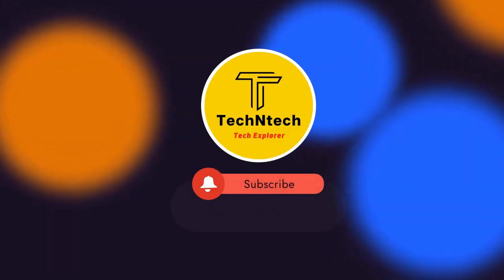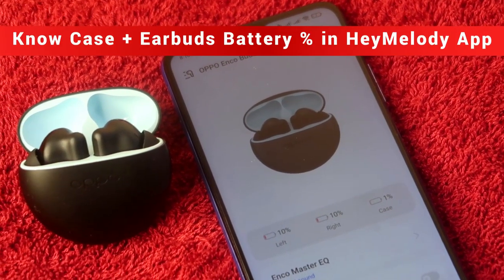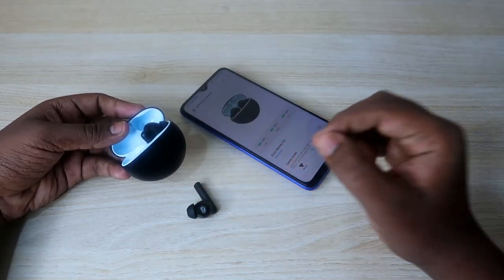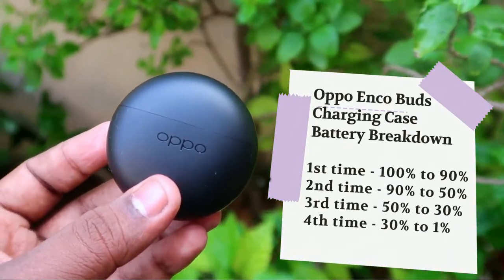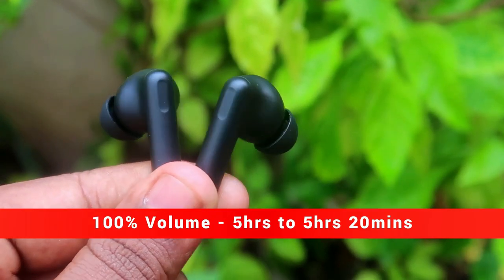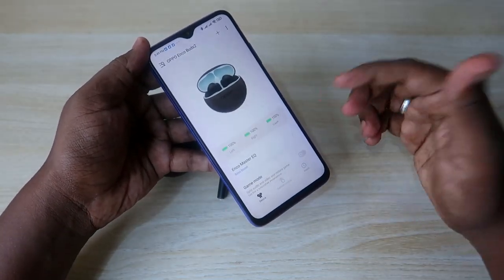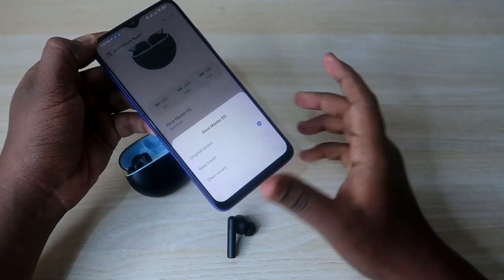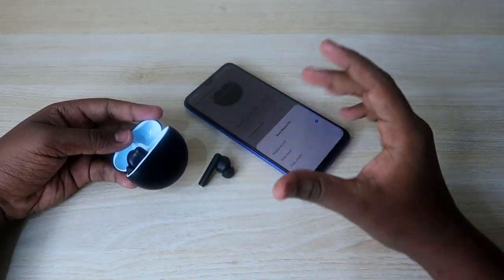Oppo Enco Buds 2 Battery Review | Charging Time & Total Playtime hours test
Oppo Enco Buds 2 comes with a 460mAH battery in a charging case & each earbud has a 40mAH battery, Oppo claims it gives up to 28 hours of music playback. Well, in this video let's settle how the Oppo Enco Buds 2 performs with the battery review... Watch it Fully Guys...